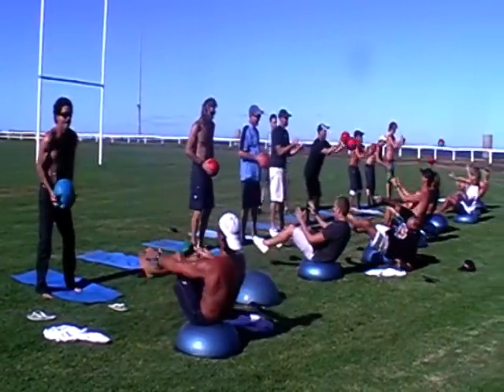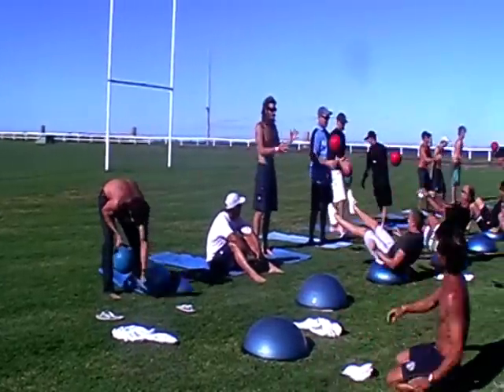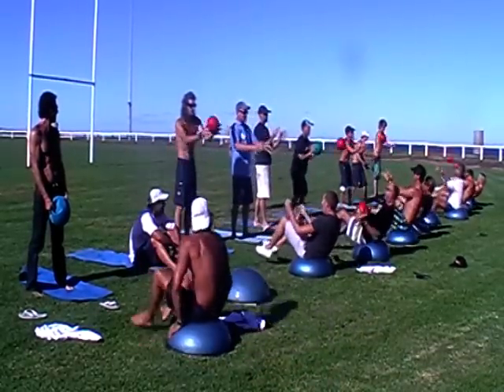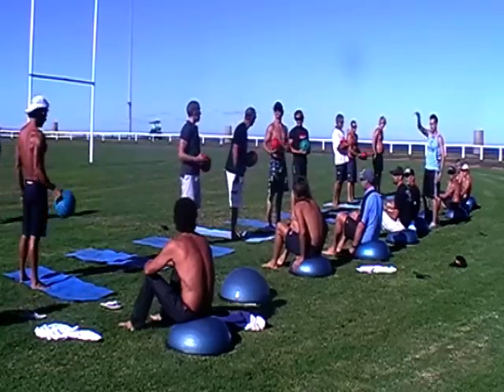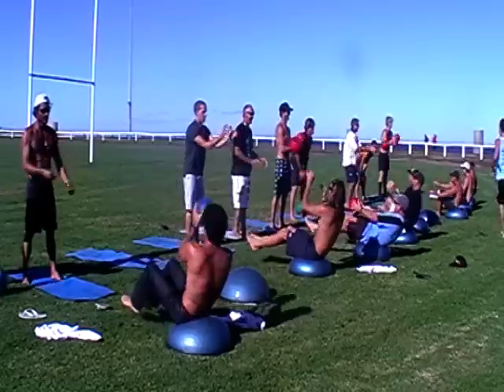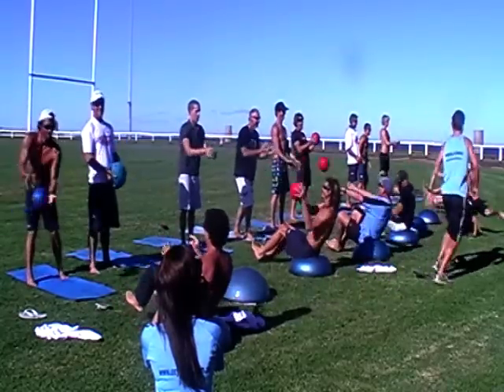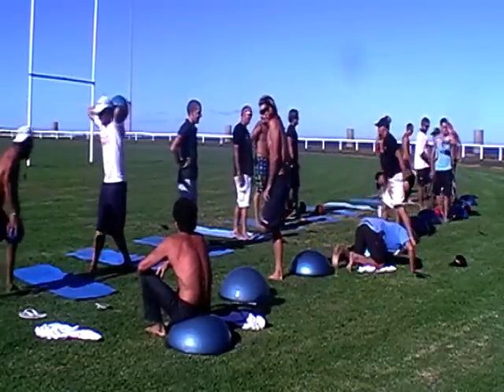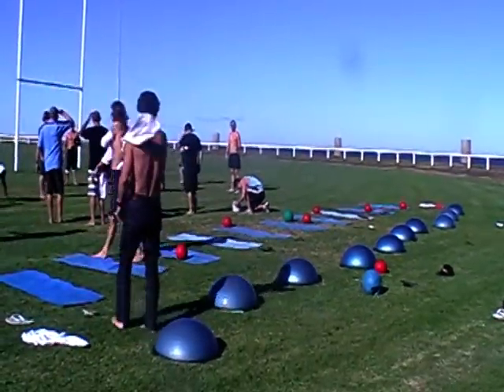Core Stability for Lifeguards with Oxygen Health & Fitness Kiama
We were asked to conduct the Core Fitness for Lifeguards Workshop at the
Australian Professional Ocean Lifeguards Association National Conference held at The Pavilion Kiama.